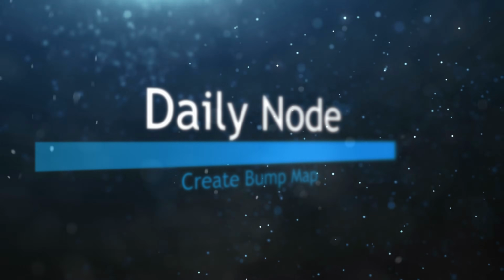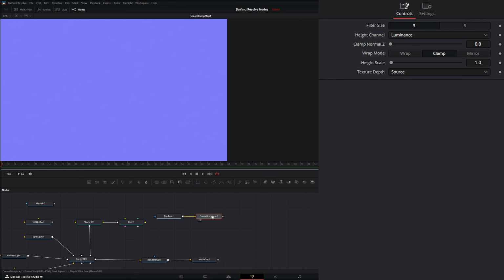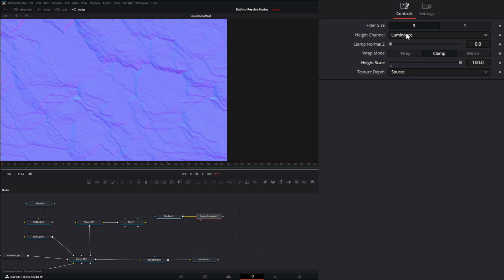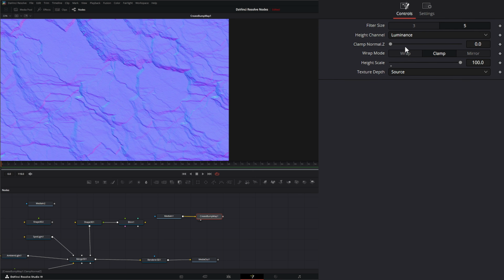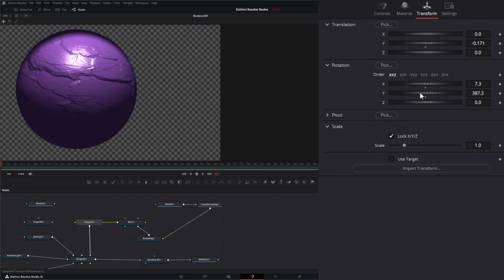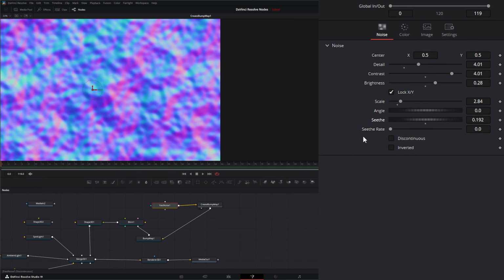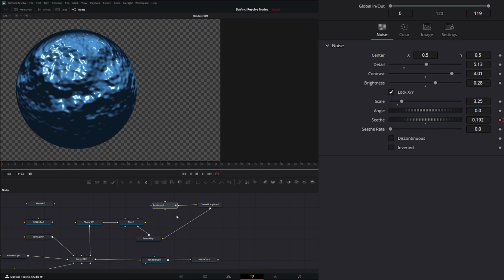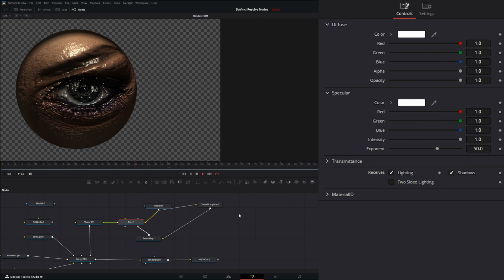DaVinci Resolve Fusion Create Bump Map Node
Daily node breakdown of nodes used with DaVinci Resolve Fusion. In today's node we cover the Create Bump Map Node.